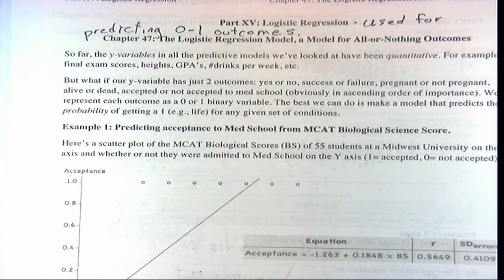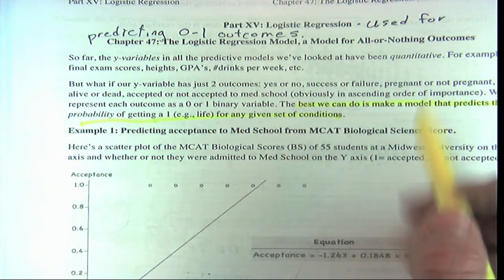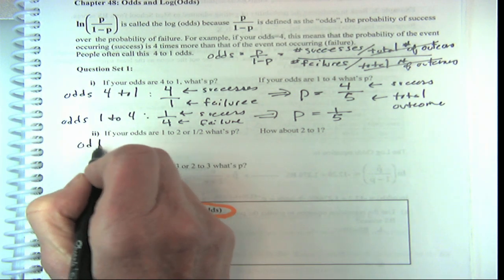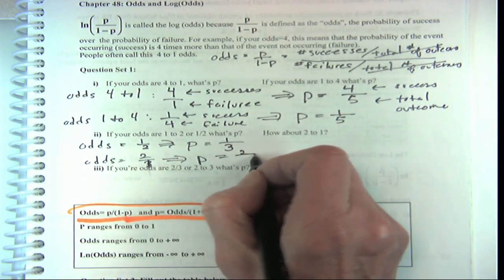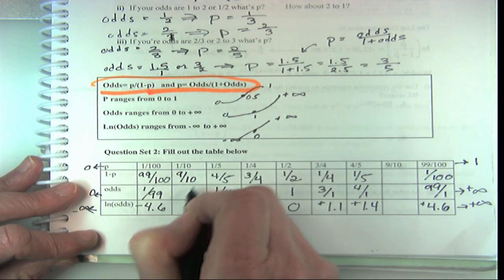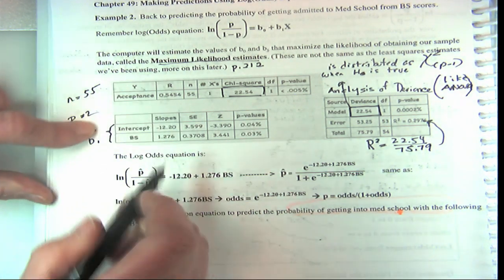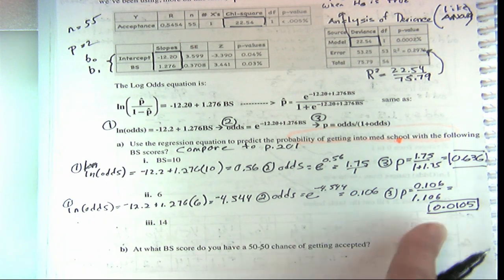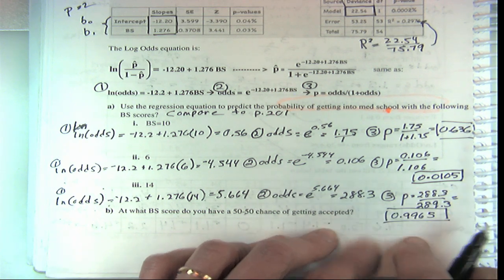Spring 2020 Stat 200 Lecture 24 (2020-04-21)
Chs 47-50

(notebook pages 201-207)